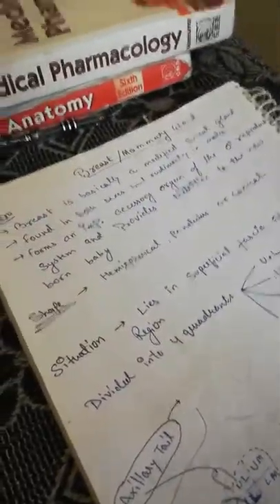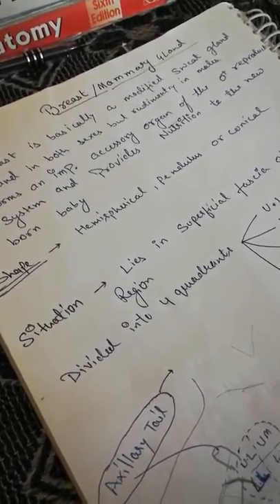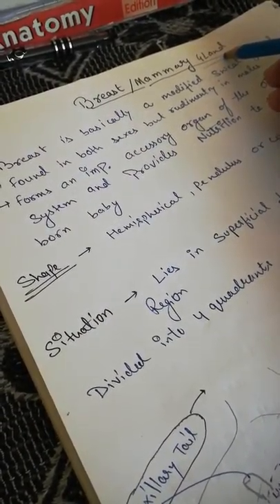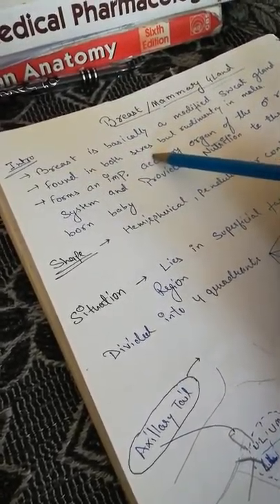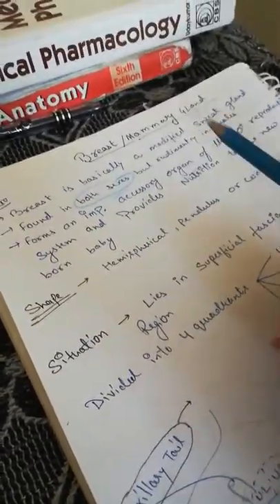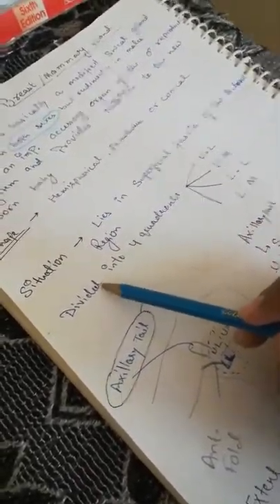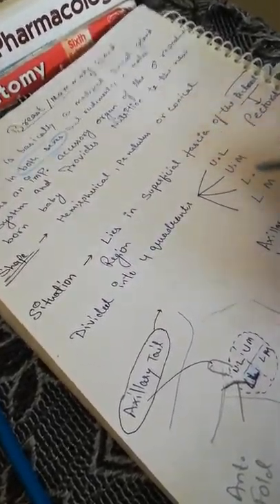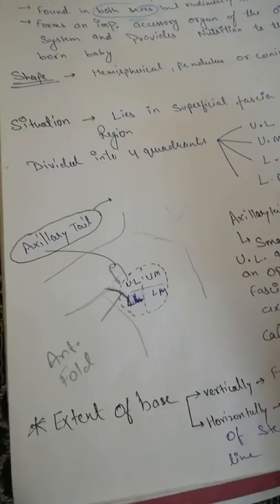Anatomy of breast (1) examination point of veiw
General information of breast see 2nd part for more important topics of breast